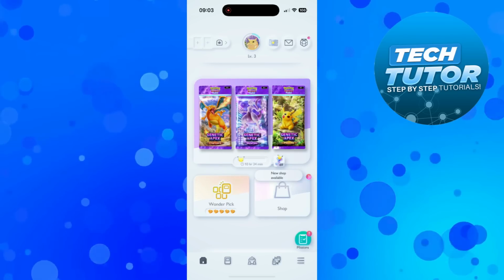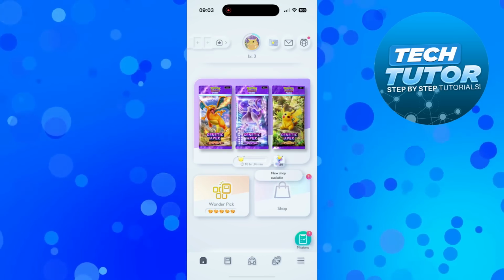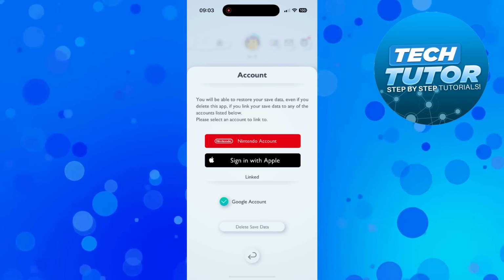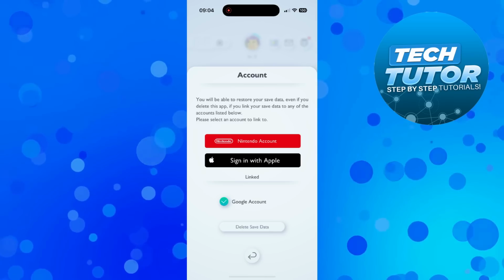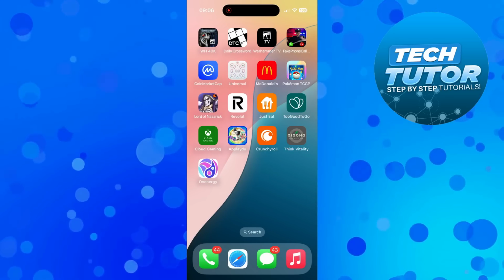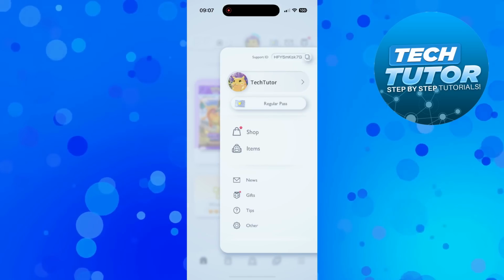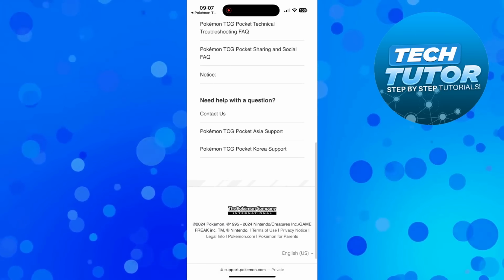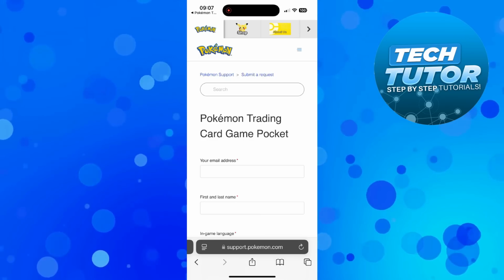How To Fix Authentication Error In Pokemon TCG Pocket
In this video, we tackle the frustrating authentication error in Pokémon TCG Pocket that many players encounter. Join us as we explore the common causes of this issue and provide you with easy, step-by-step solutions to get back into the game quickly. Whether you're a veteran trainer or new to the Pokémon Trading Card Game, our tips will help you troubleshoot effectively and enhance your gaming experience.

 ✨Recommended VPN: ✨

Thanks!